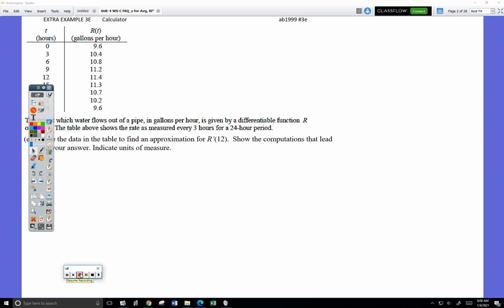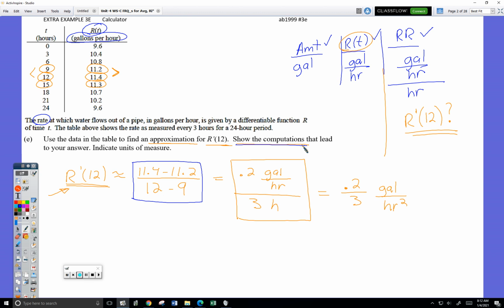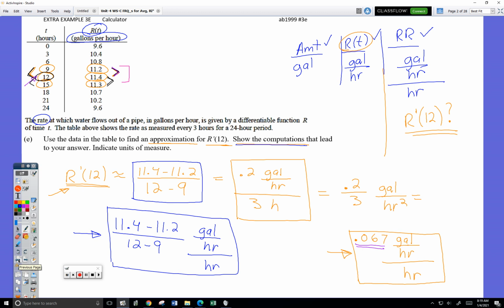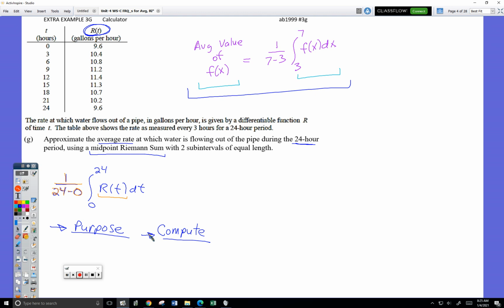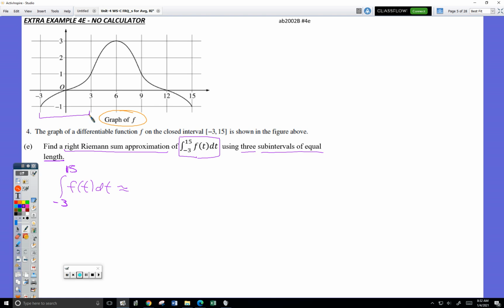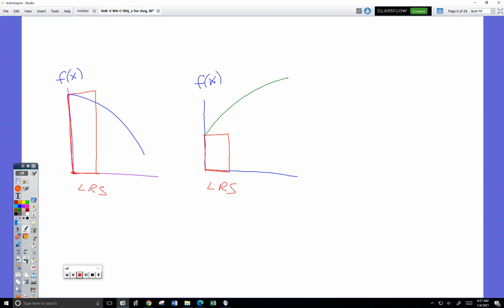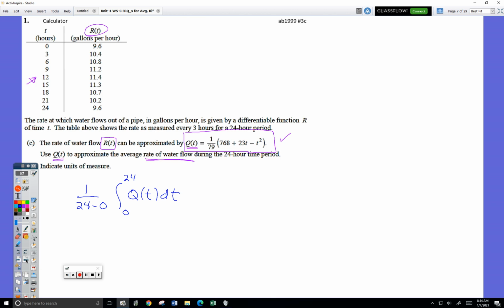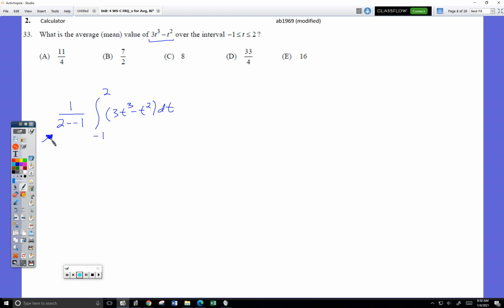Unit 4 WS C FRQ s for Avg, Riem, Approx f 3 11 Jan 2018